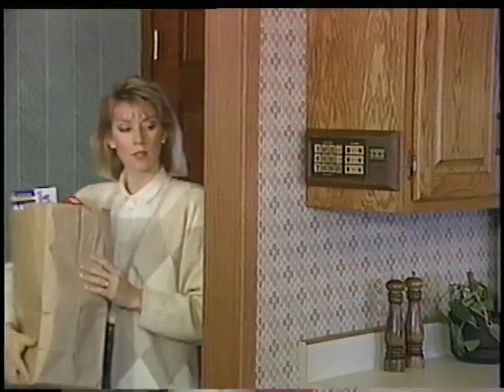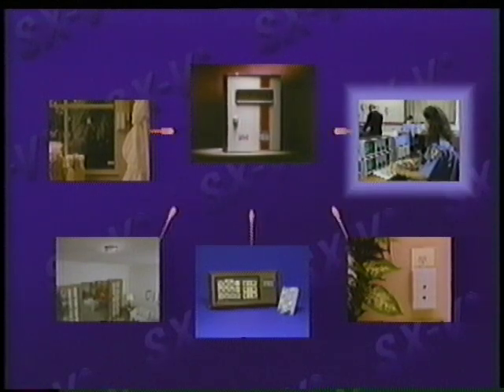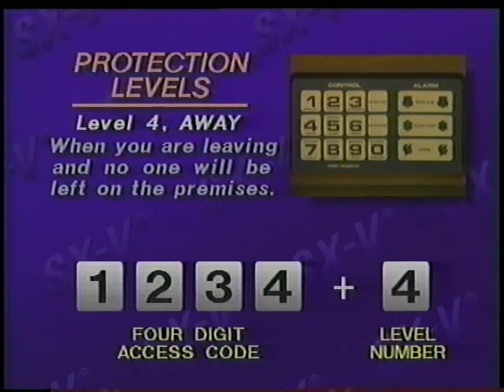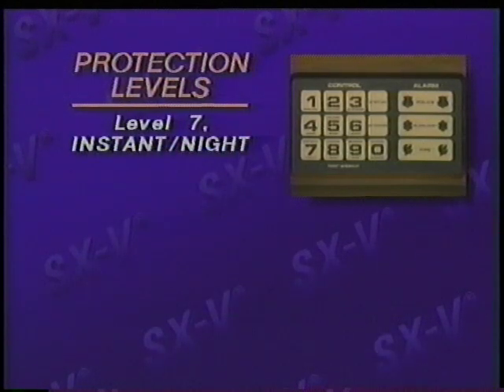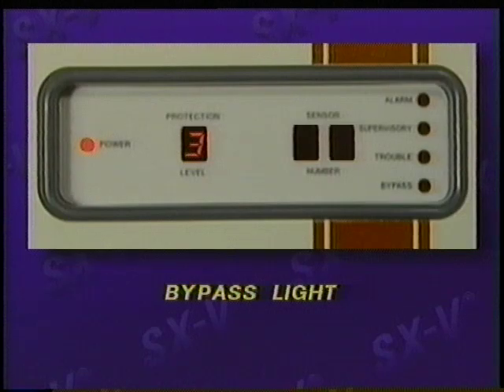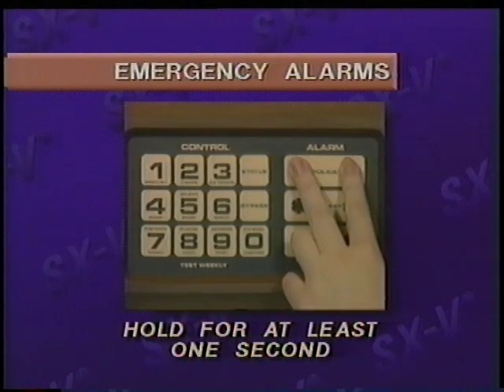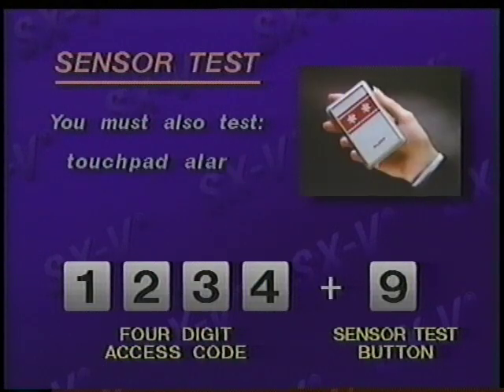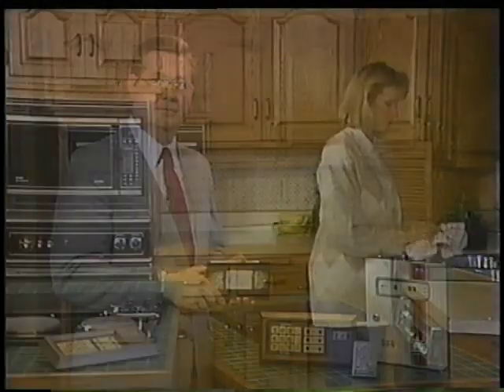ITI SX-V Security System - Video Owner's Guide - #46-130 (1989)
This video shows the features and operation of the SX-V Security System from 1989